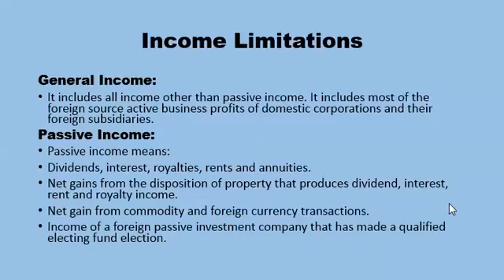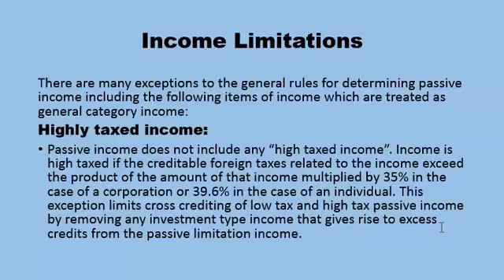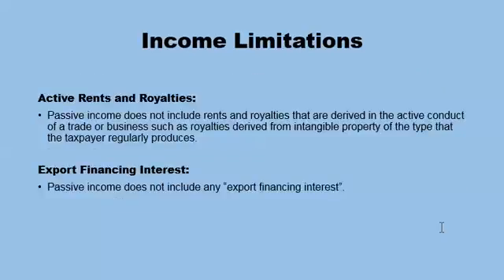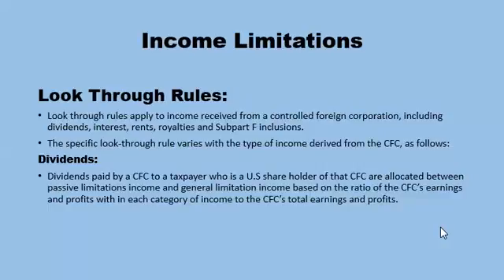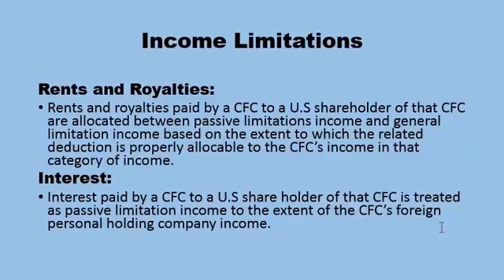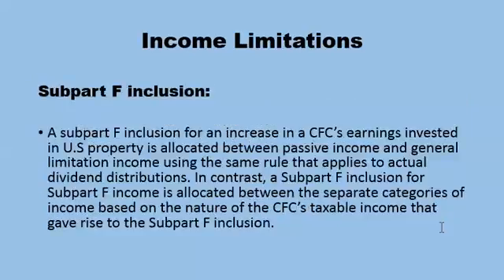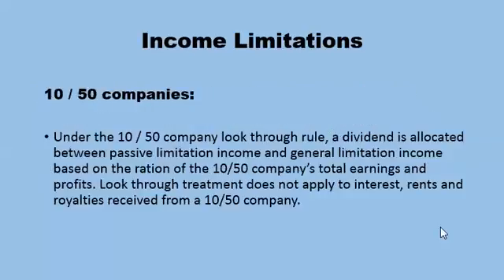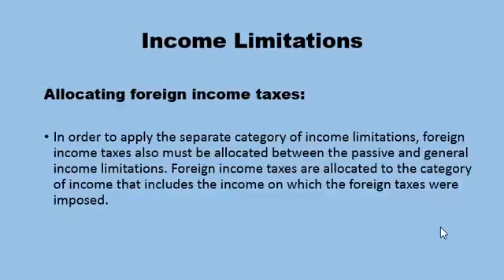Income Limitations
This video educates you about international tax transactions of USA. It discusses foreign tax credit with respect to different kinds of income like general income, passive income high tax income, rents, royalties, export financing income. It also educates you about look through rules for rents and royalties, interest, subpart F inclusion, passive foreign company inclusion, 10 / 50 company rules, partnerships and allocation of foreign taxes.